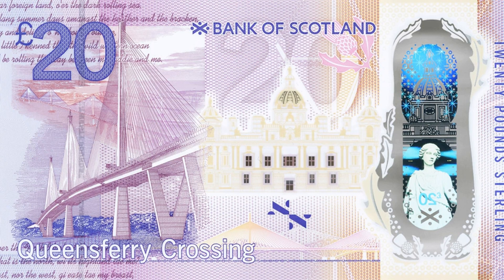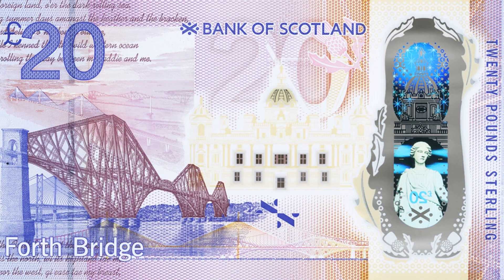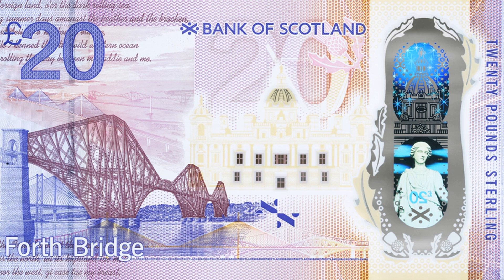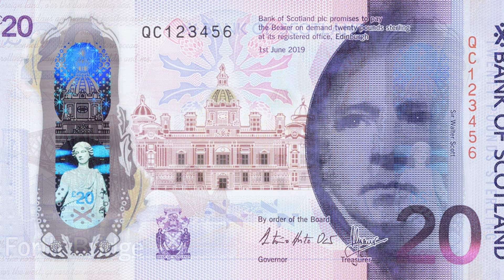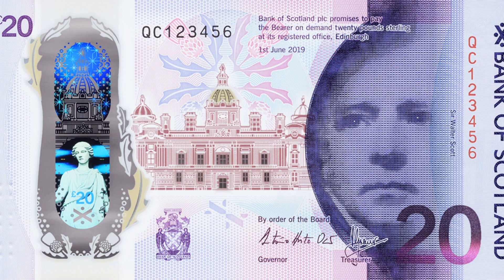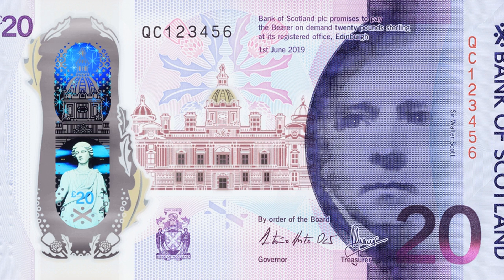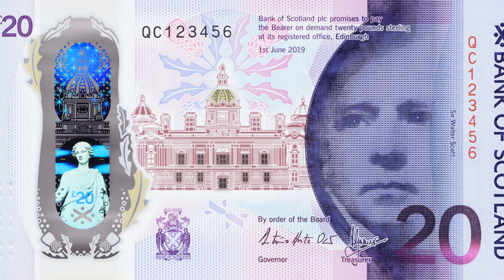Queensferry Crossing celebrated on new £20 banknote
A commemorative £20 banknote has been unveiled to celebrate the Queensferry Crossing over the Firth of Forth.

The new note, which will be limited in number, was unveiled along with a new £20 Polymer note that will enter circulation early in the new year.

It keeps the Forth Road Bridge image but has the new Queensferry bridge visible in the background.

Among the features on the new notes are an anti-counterfeit “window effect” on The Mound and a holographic depth stripe at the top of the foil, showing a “Northern Lights effect” when tilted.

Transport, Infrastructure and Connectivity Minister Michael Matheson said: “It is marvellous to see Bank of Scotland marking the arrival of the record-breaking structure over the Firth of Forth, the Queensferry Crossing, in this commemorative £20 note.

“It’s a fitting tribute to the ingenuity and endeavour of all of the people involved in the creation of this iconic bridge to have a special edition note dedicated to them.”

The front of the £20 note will continue to feature the portrait of Scottish novelist and poet Sir Walter Scott.

Measuring 139 x 73 mm – compared to the current 149 x 80mm – the two notes are slightly smaller than existing paper £20 notes in circulation but are consistent with a new size to be issued by the Bank of England and other UK banks in 2020.

Tara Foley, Bank of Scotland managing director, said: “Bank of Scotland has issued banknotes for more than 320 years, showcasing the country’s proud history.

“The Queensferry Crossing is the perfect example of Scottish ingenuity and innovation, and that’s why we have decided to commemorate the landmark site on a collection of our £20 Polymer notes.”